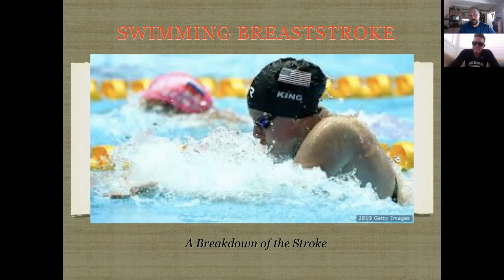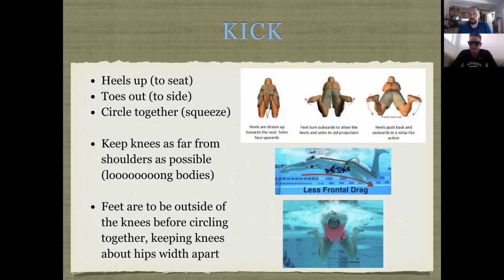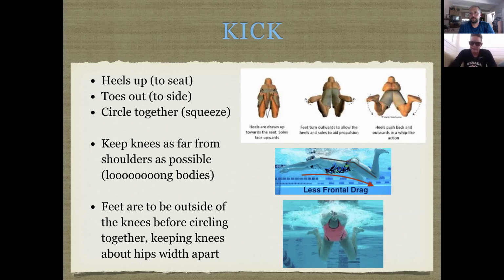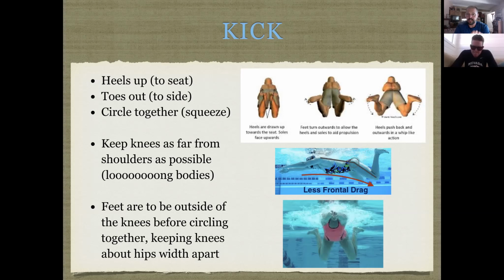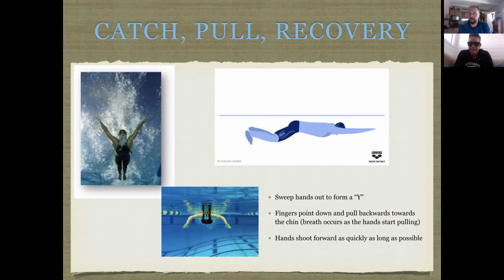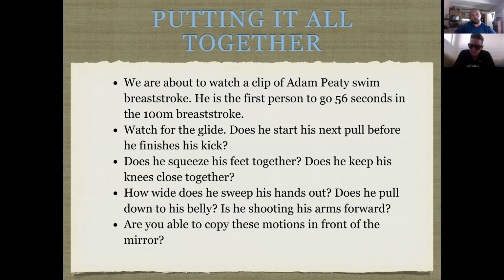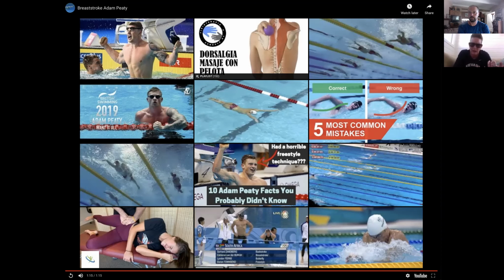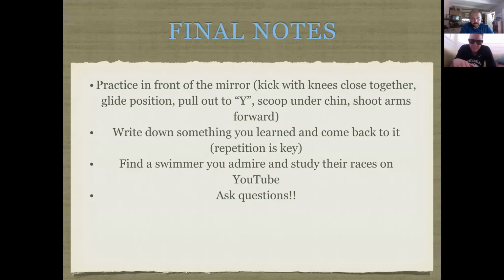TCC Presents: Swimming Breaststroke Breakdown